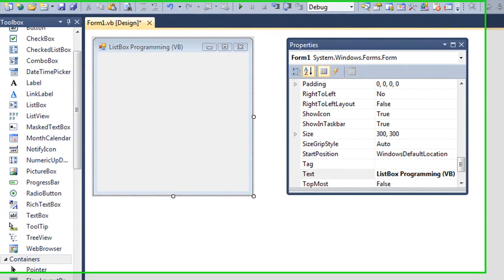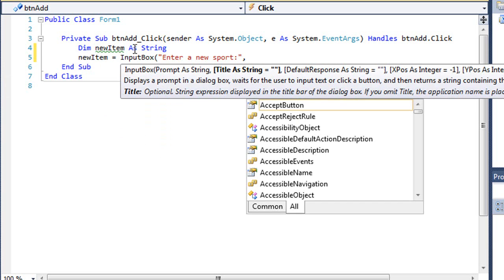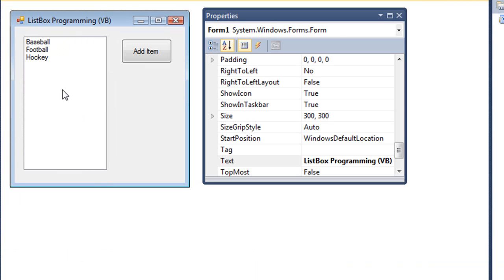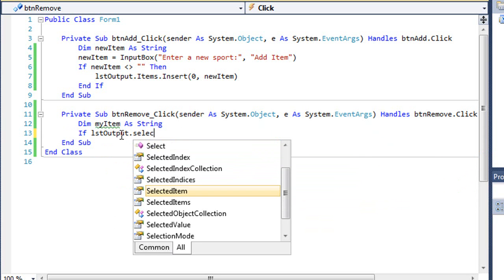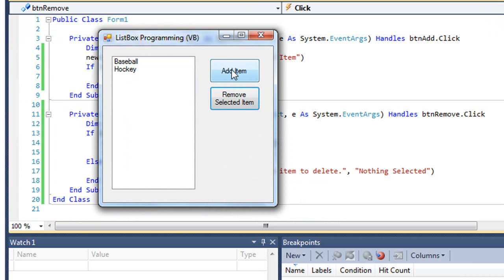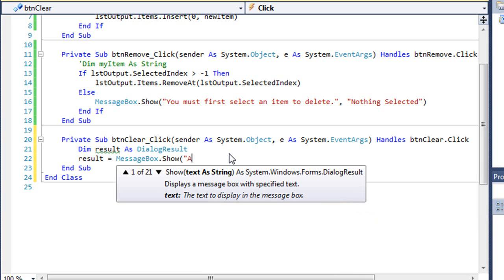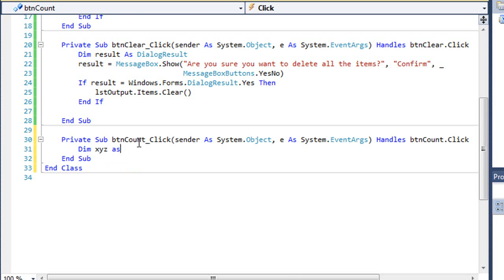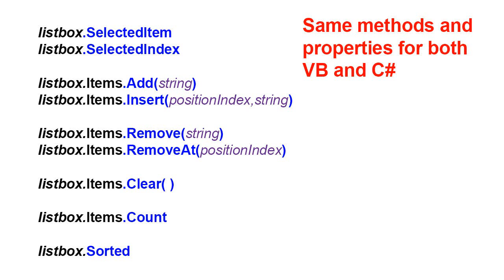06F Listbox Programming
Microsoft Programming Lab-Based Learning class at South Mountain Community College: Unit 6  Video 6 -- Listbox Programming [Allowing the user to manage items in a listbox by adding and removing items, clearing the list, and counting the number of items in the list, as well as sorting the list.] Instructor: Stephen F. Hustedde